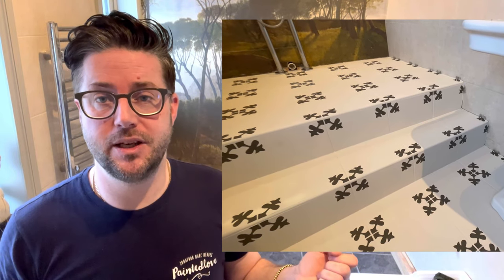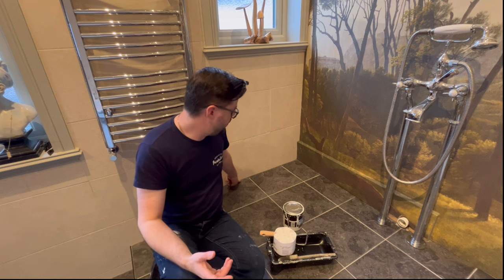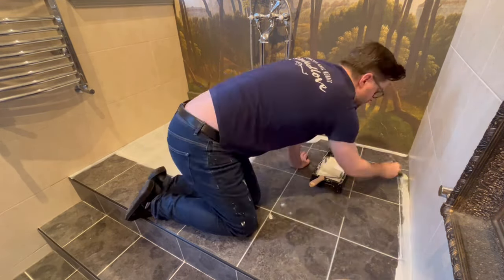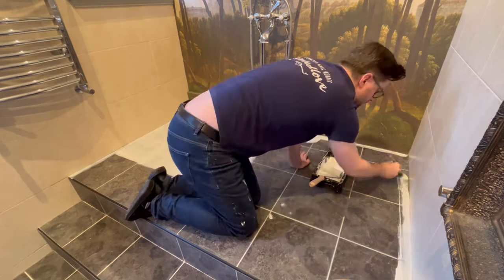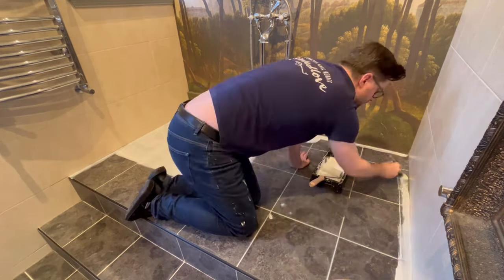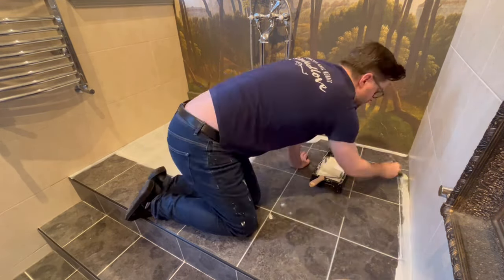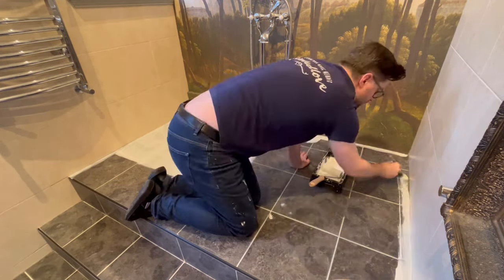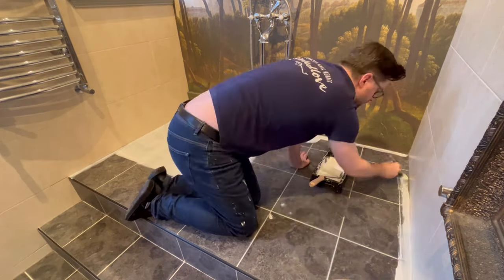How to paint a ceramic tiled floor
In this YouTube video, I will show you how to paint bathroom floor tiles using chalk paint. If you've been binge-watching YouTube tutorials to decide whether painting your bathroom floor tiles is a good idea, then keep doing what you're doing! Watching similar videos will give you the knowledge you need for this project.

I'm confident that my chalk painted tiles will be a great fit for you. I believe it's one of the best ways to paint ceramic tiles on a bathroom floor. In this video, I'll take you through my step-by-step process of this part of my bathroom makeover.

If you're new to my channel, make sure to check out episode one where I applied a wallpaper mural to my bathroom wall tiles. These videos will inspire you to make the best of your space without spending a fortune on a complete renovation. So far, I've only spent £750 on this project, and I'm extremely happy with the outcome.

for anybody who may have watched, enjoyed my bathroom, tile makeover and really loved the stencil pattern that inspired me￼ in the style of here is a link ￼